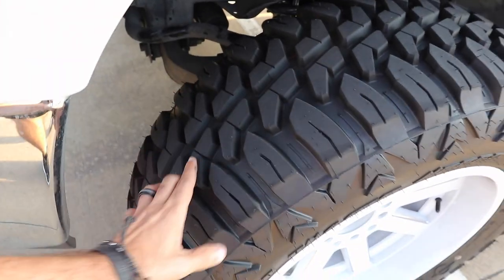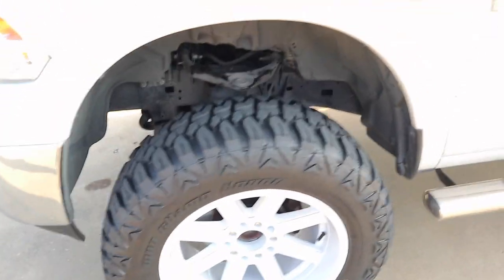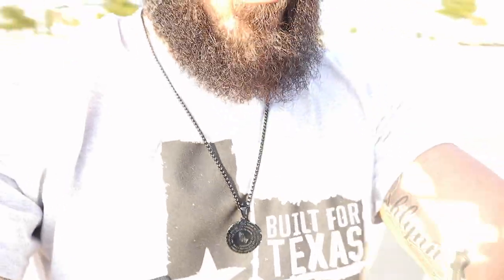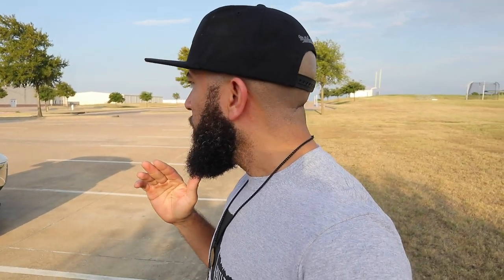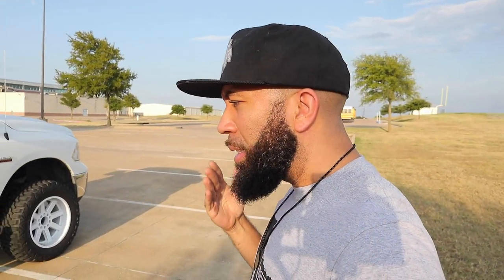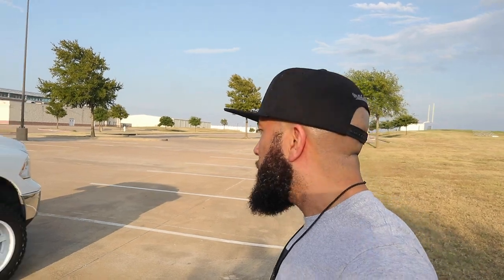Maxtrac 7inch Lift Kit For Ram 1500 Review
MaxTrac 7 inch lift review and thoughts. I was able to drive with this lift over 200 miles. Ill let you know my thoughts on this lift. Let me know what you think on this one right here.

Use the code: TREYDHEMI
To Get $75.00 off your purchase of $599 or more